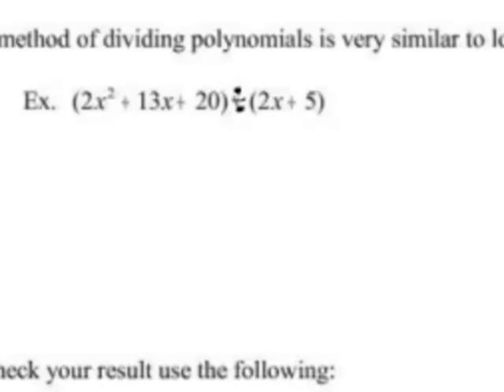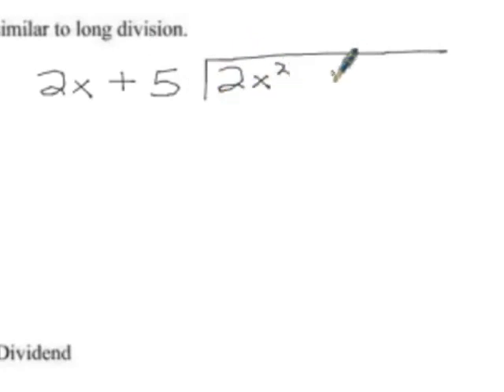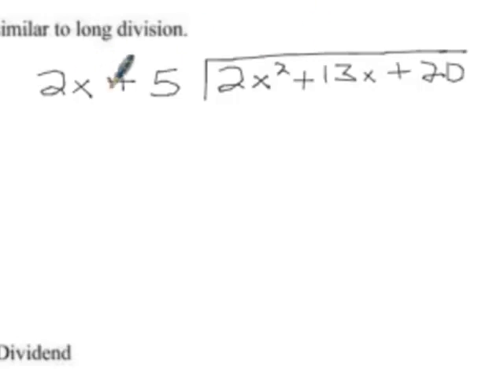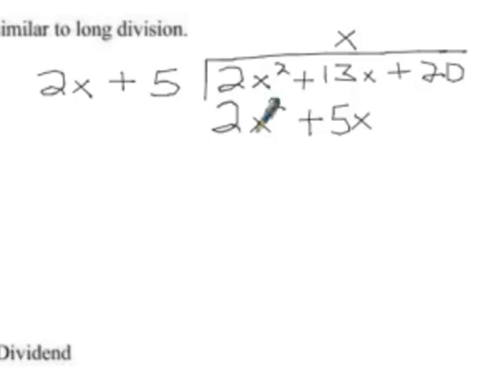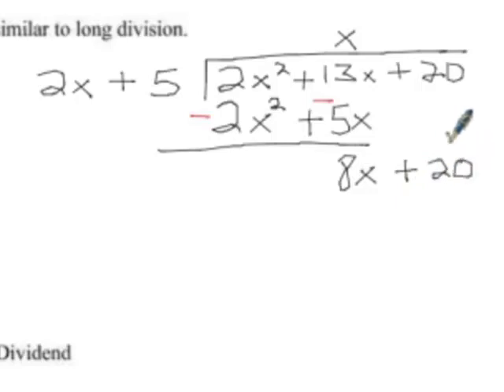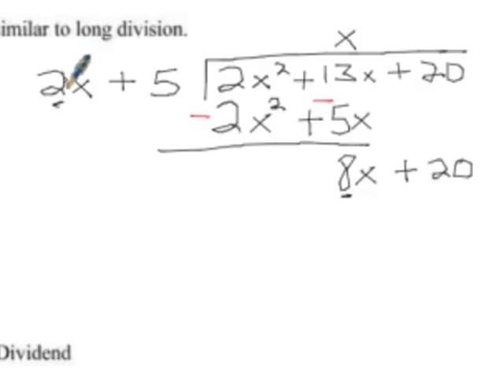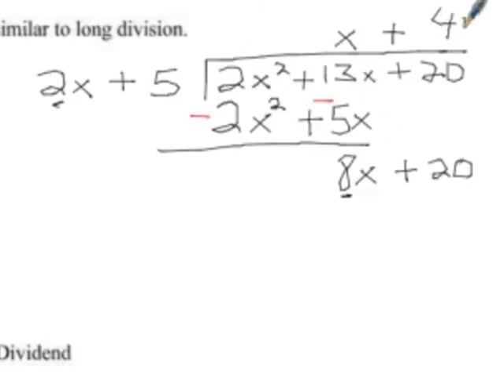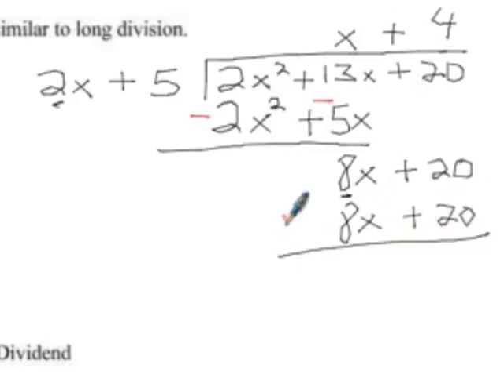PC A 5 1 longdivisionnoremainder